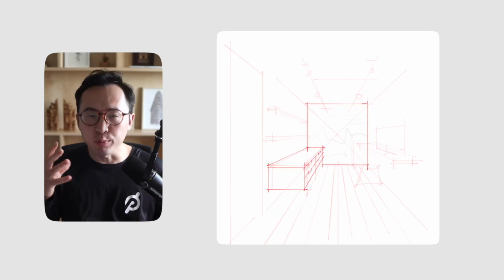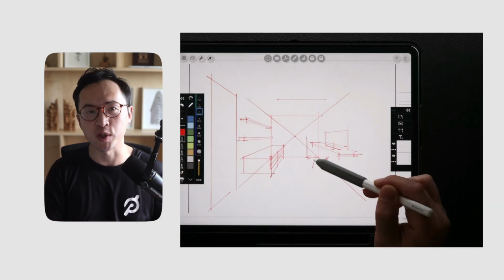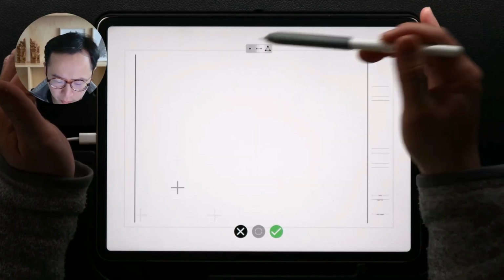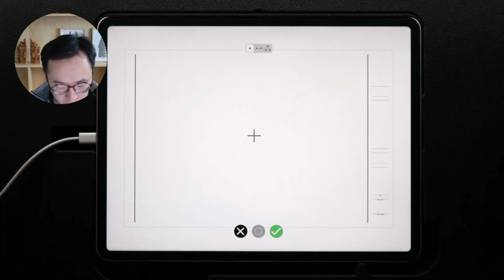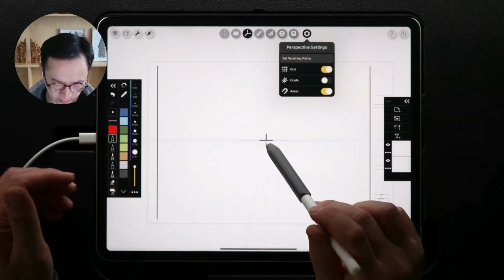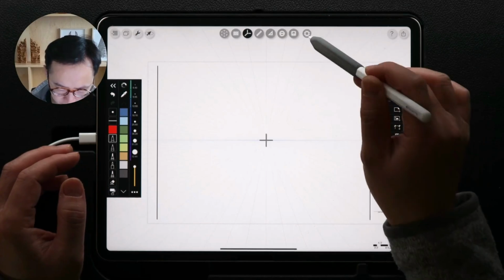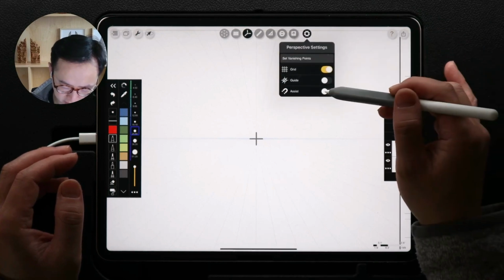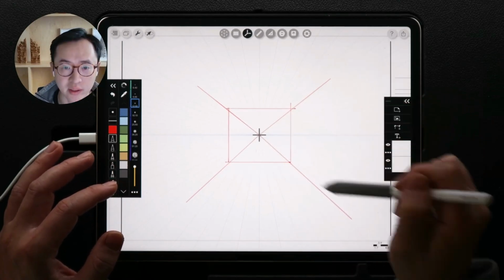1-Point Perspective For Interior Designers (Morpholio Trace)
If you are new to my channel, my name is Henry Gao. I help architects and designers move from traditional hand drawing methods to digital drawing on the iPad.

My method ensures a seamless transition by maintaining the genuine feel of hand drawing in a digital setting. This removes all common pen & paper hassles while elevating your efficiency to the next level.